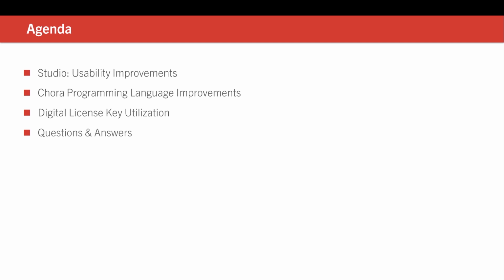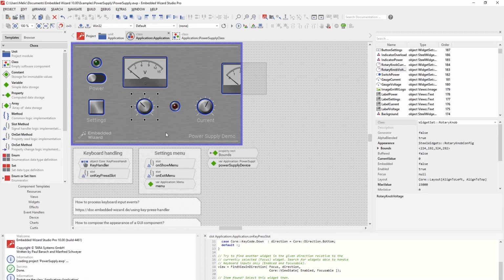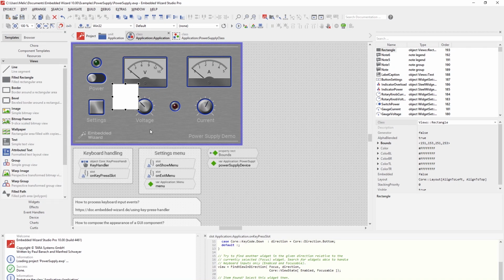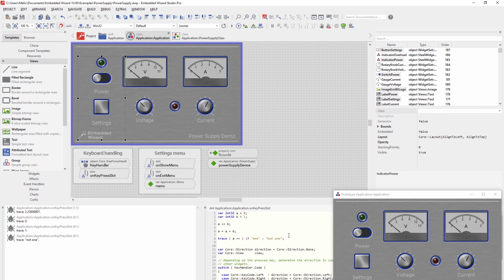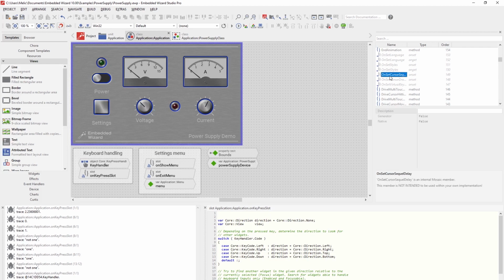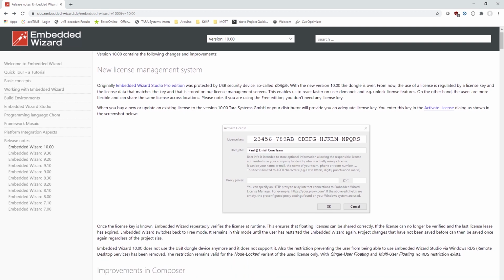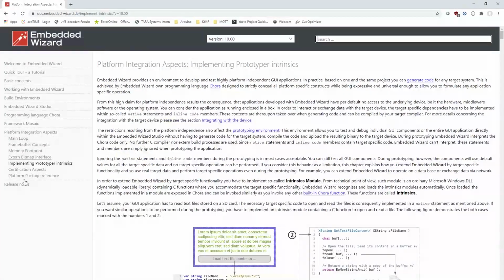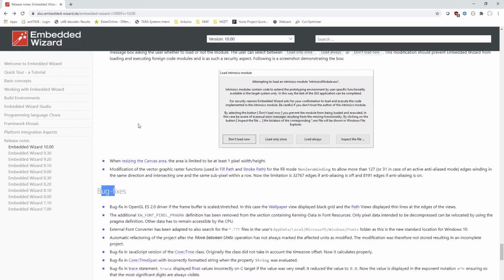New: Embedded Wizard 10.0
Product Manager Manuel Melic welcomes you to this session!

The new Embedded Wizard 10.0 is released (Release Date: November 10th)!

Learn and see the extensive improvements:

* Usability Improvements in the WYSIWYG Editor
* Significant Chora Programming Language Improvements
* Maximum Flexibility During Whole Development Process + Digital Licence Key Utilization
* Questions & Answers